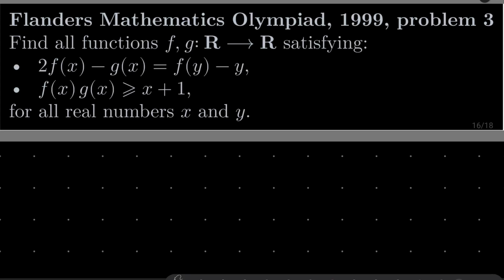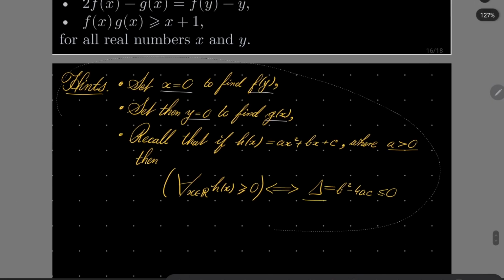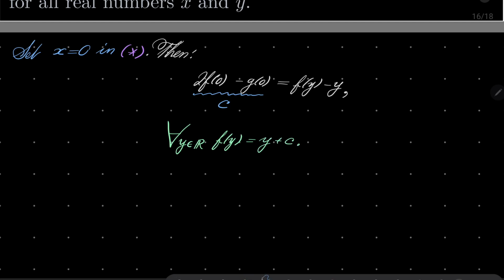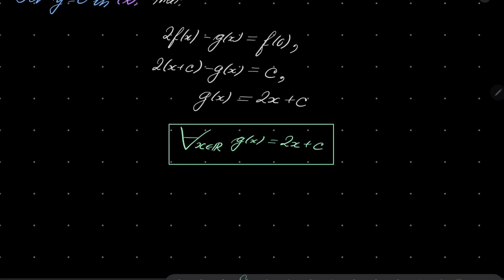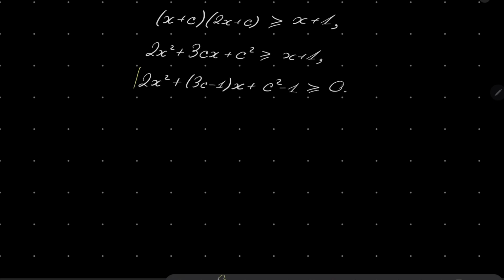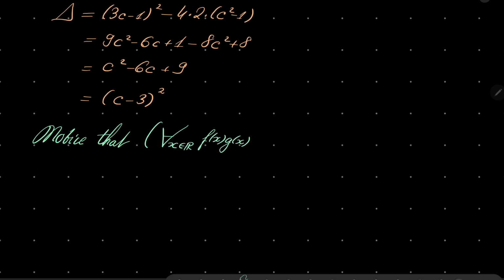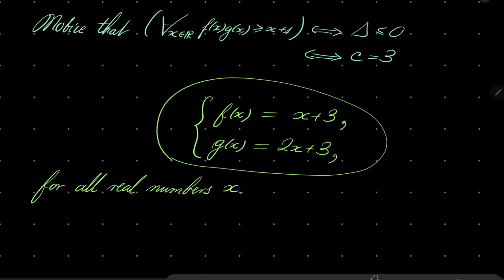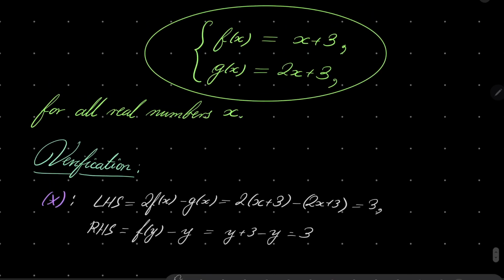Flanders Mathematics Olympiad (VWO), 1999, problem 3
Checking what functions satisfy a functional equation and inequality. We reach the general form of our functions rather quickly, the functional inequality is reduced to a quadratic one. We use the quadratic discriminant to finish off the problem. This problem was proposed on the Flanders Mathematics Olympiad, 1999.